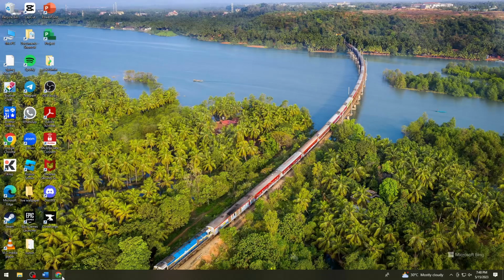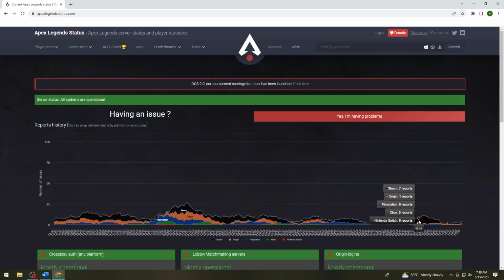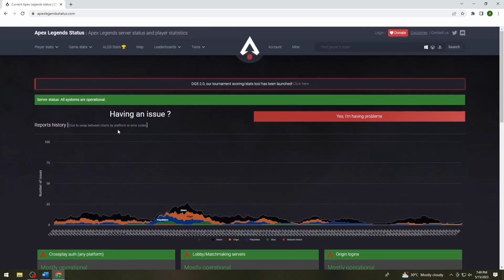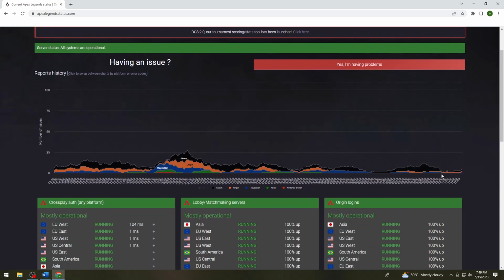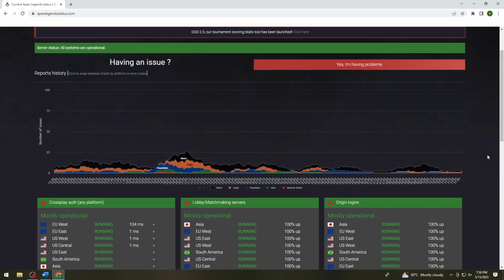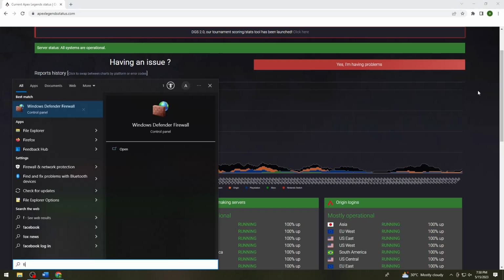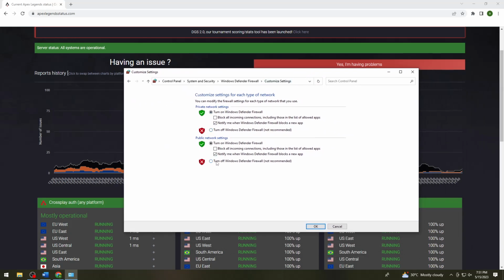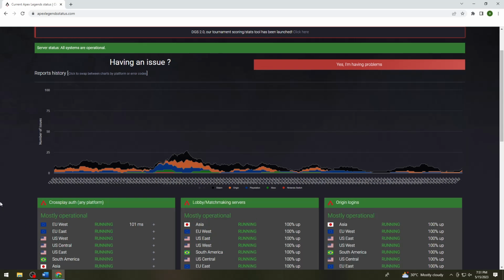How To Fix Apex Legends Error Code 201 Failed To Login To Connect To Server Try Again Later (2023)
Learn How To Fix Apex Legends Error Code 201 Failed To Login To Connect To Server Try Again Later (2023).In this guide, you will learn how to fix the Apex Legends error code 201, which occurs when the game fails to login and connect to the server. This error can be frustrating, but there are several steps you can take to resolve it. Follow the steps below:

Check your internet connection:

Ensure that your internet connection is stable and working properly.
Try restarting your router or modem to refresh the connection.
Verify server status:

Visit the official Apex Legends website or check online forums to see if there are any server issues or maintenance activities.
If the servers are down or experiencing problems, you may need to wait until the issue is resolved.
Restart the game and your device:

Close Apex Legends completely.
Restart your computer or gaming console.
Launch the game again and check if the error persists.
Clear cache and temporary files:

On PC: Open the File Explorer, navigate to the Apex Legends installation folder, and delete any temporary files or cache folders.
On console: Clear the cache or temporary files according to your console's instructions.
Disable VPN or proxy:

If you are using a VPN or proxy, disable it temporarily and try connecting to the game servers again.
Check firewall and antivirus settings:

Ensure that Apex Legends is allowed through your firewall and antivirus software.
Temporarily disable any third-party security software and check if the error is resolved.
Update the game:

Make sure you have the latest version of Apex Legends installed.
Check for any available updates and install them.
Reinstall the game:

If none of the above steps work, you can try uninstalling and reinstalling Apex Legends.
This will ensure a fresh installation, potentially resolving any underlying issues.
Contact Apex Legends support:

If the error persists after trying all the above steps, it is recommended to reach out to the official Apex Legends support team.
They will be able to provide further assistance and troubleshoot the specific error code you are encountering.
By following these steps, you should be able to resolve the Apex Legends error code 201 and login to the game successfully.